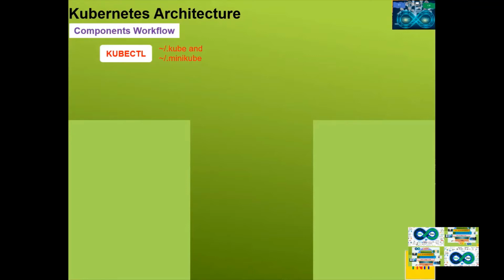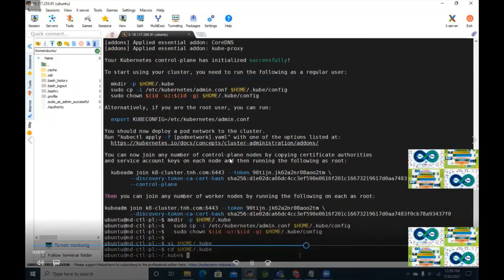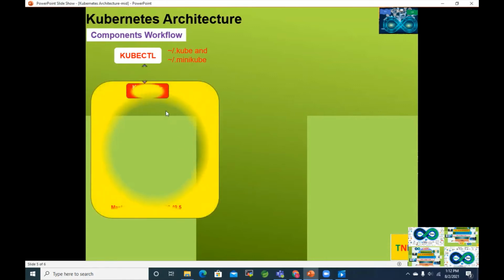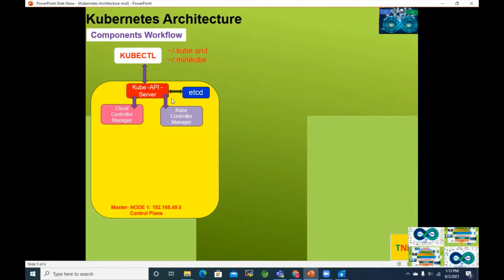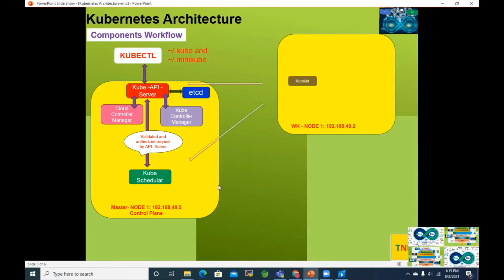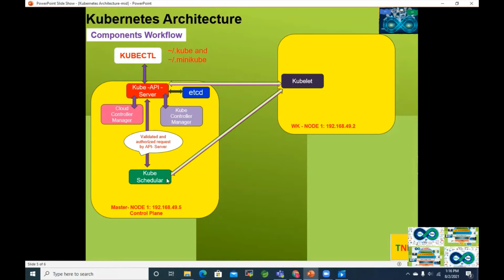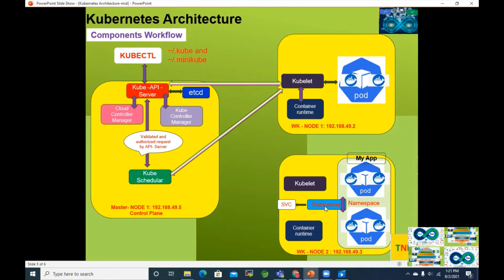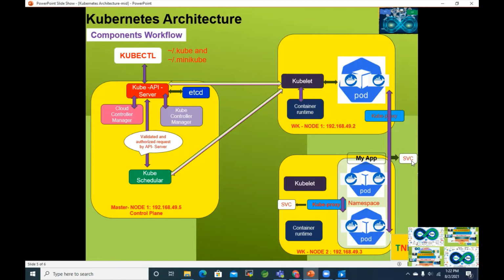Kubernetes Architecture for mid senior - CP11 Lesson - 03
This is the last session on Kubernetes architecture mid senior level explanation. in this session the components interaction is explained  with the walk flow. Also set of questionnaires are added as an evaluation criteria at the end. Kubernetes architecture deep dive will be addressed soon.

Highly recommended to watch the below series prior to start with series.